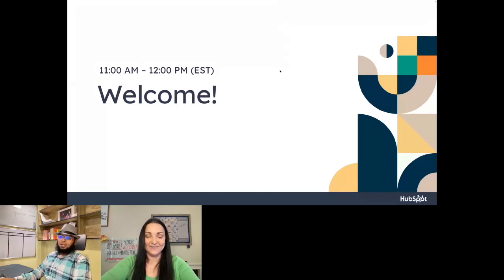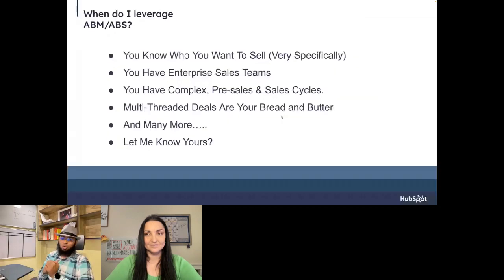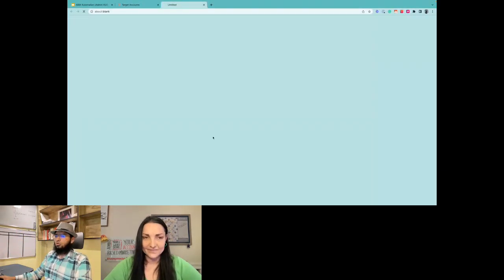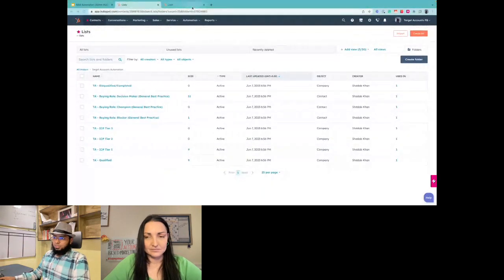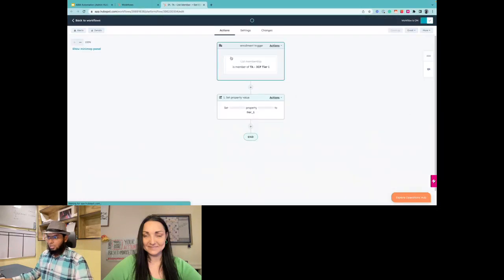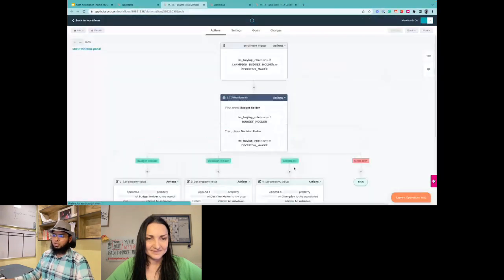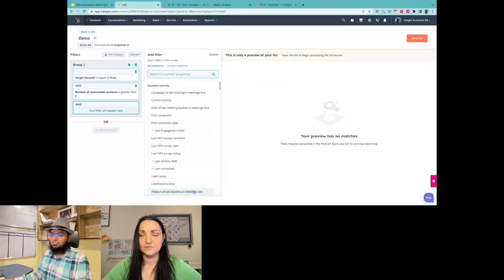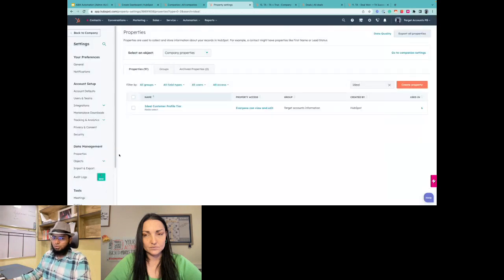ABM Automation | Admin HUG | July 11, 2023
Leverage Account-Based Marketing within HubSpot for Effective Selling.

Join Shadab Khan, RevOps Strategist from RevPartners to discover how you can automate administrative tasks, discover key criteria, and approach selling dynamically and keep sales reps continually selling with relevant data on their side.